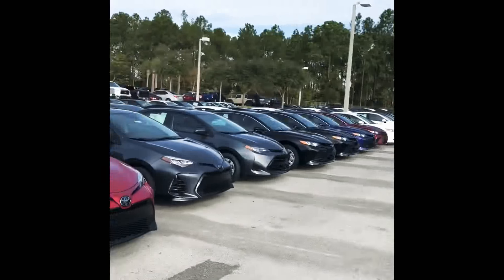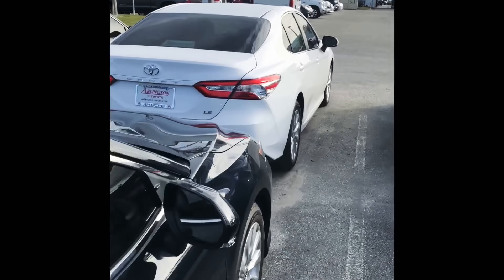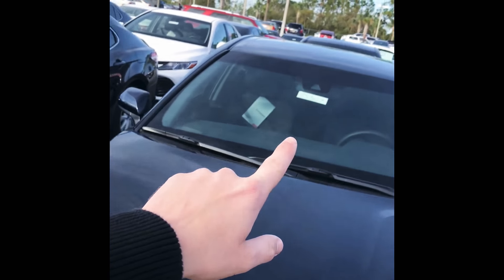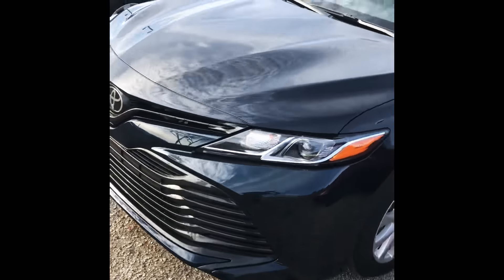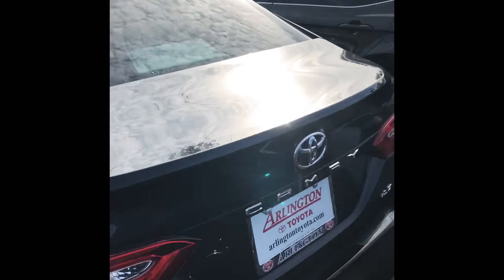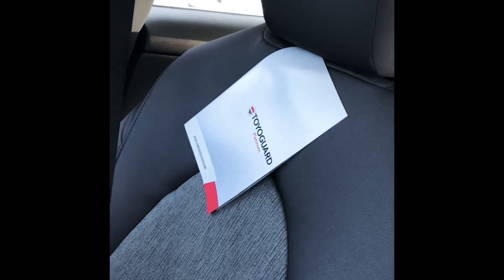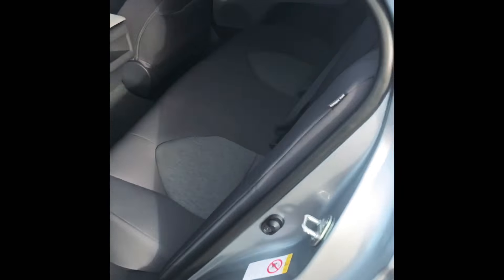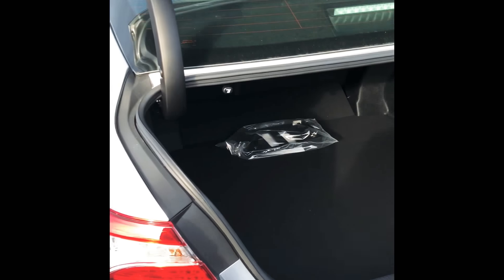2018 Toyota Camry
Awesome New Camry with tons of features standard.